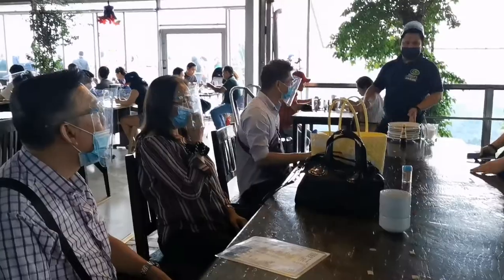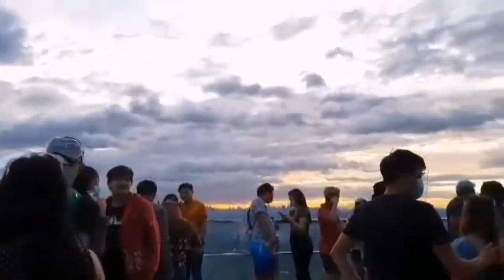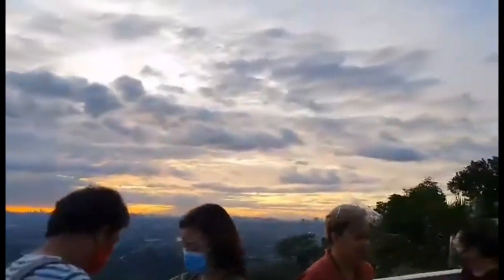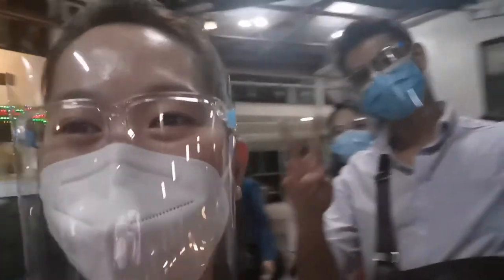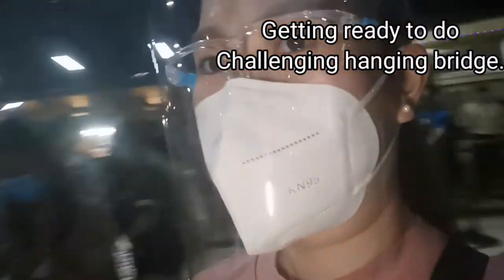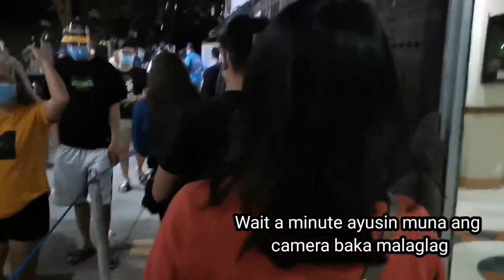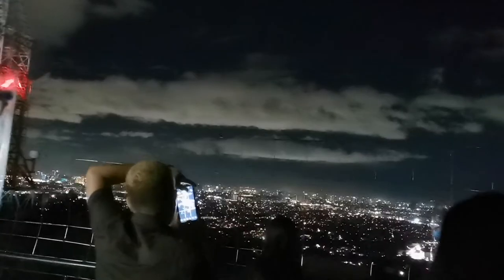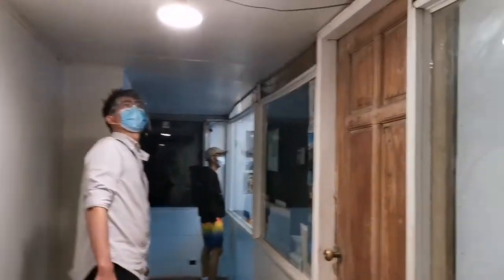304.Unboxing place of antipolo cloud 9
Cloud 9 Antipolo: 360 View and Hanging Bridge | Entrance Fee, Schedule, Operating Hours, How to Get There, Where to Stay

The Cloud 9 Hotel and Resort in Antipolo City Rizal has an amazing 360-degree view of the city from any room.  Cloud 9 was constructed in 1995 and there are 78 rooms within the 3 buildings. Guests can choose to stay in a regular room, but most will prefer the luxury of the Cloud 9 room or one the suites that include the Veranda Suite, Rainbow Suite, Morning Star Suite, or the phenomenal

Finding an ideal family-friendly small hotel in Antipolo City does not have to be difficult. Welcome to Cloud 9 Hotel Resort, a nice option for travelers like you.

While staying at Cloud 9 Hotel Resort, visitors can check out Parish Of The Immaculate Heart Of Mary (1.4 mi) and Diocesan Shrine and Parish of St. Therese Of The Child Jesus (1.8 mi), some of Antipolo City's top attractions.

Cloud 9 Hotel Resort is a family-friendly small hotel offering air conditioning in the rooms, and it is easy to stay connected during your stay as free internet access is offered to guests.

The small hotel features a concierge and room service. Plus, guests can enjoy a pool and an on-site restaurant, which have made this a popular choice among travelers visiting Antipolo City. For guests with a vehicle, free parking is available.

Travelers looking to enjoy some ribs can head to Beefalo. Otherwise, you may want to check out a seafood restaurant such as YumBoss Putok Batok Restaurant or La Travieza Seafood Restaurant.

Plus, during your trip, don't forget to check out an art museum, such as Pinto Art Museum.

Cloud 9 Hotel Resort looks forward to welcoming you on your visit to Antipolo City.

Property amenities

Free parking

Free internet

Wifi

Pool

Bar / lounge

Concierge

Non-smoking hotel

Laundry service

Show more

Room features

Air conditioning